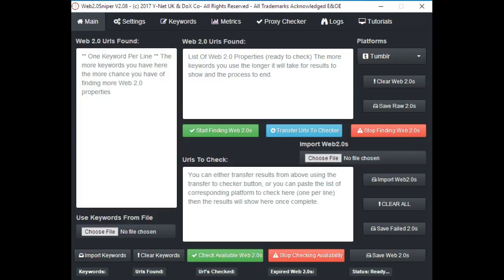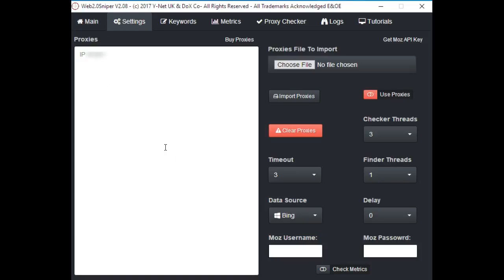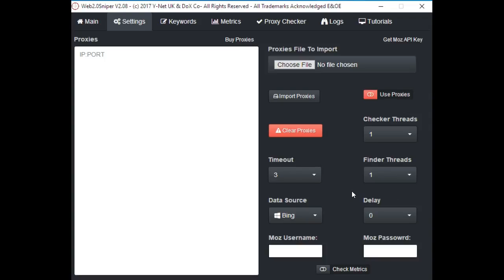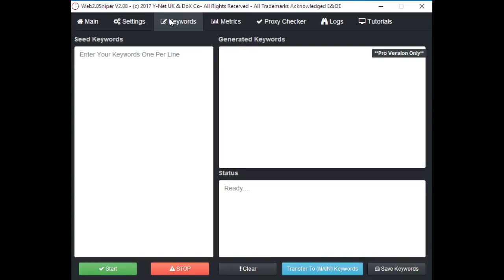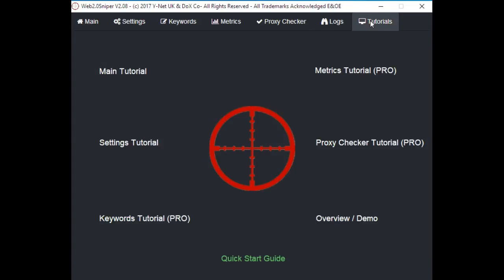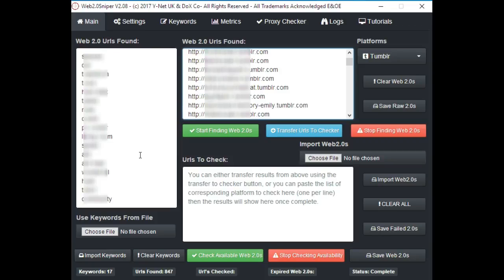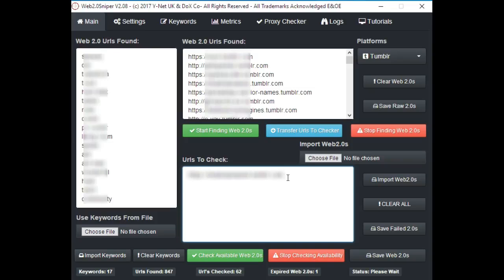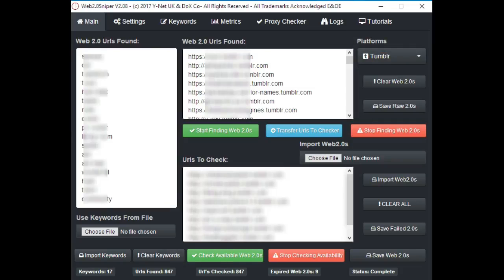Web 2.0 Sniper V2 Demo | How To Find Expired Web 2.0 Properties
What Is Web2.0 Sniper V2?

Web 2.0 Sniper searches the web for web 2.0s relevant to keywords of your choice. It then searches the Authority website for the expired properties which you can check for registration.

Once you have taken over the account & registered it, simply point your links at your website - rinse & repeat for a wide variety of related keywords and watch your site rankings rise (obviously subject to your site being well structured & keyword relevant, standard SEO practices apply)

Why Web 2.0 Sniper V2?

Web 2.0 is the present state of on-line modern technology as it compares with the very early days of the Internet, defined by better user interactivity and collaboration, even more prevalent network connectivity as well as improved communication channels.     Among the most significant differences between Web 2.0 as well as the standard World Wide Web (WWW, retroactively described as Web 1.0) is better partnership among Web users, content providers and also business.

Originally, information was posted on Internet site, and individuals merely watched or downloaded the web content. Progressively, customers have a lot more input right into the nature and also extent of Internet content and in many cases apply real-time control over it.

The social nature of Web 2.0 is one more significant difference in between it and the original, static Web. Progressively, internet sites enable community-based input, interaction, content-sharing and also collaboration.

So finding expired Web 2.0's are a bit like expired domains, difference being: you NEVER have to pay a single cent for. Just like expired domains these properties can have a powerful effect on your site ranking.